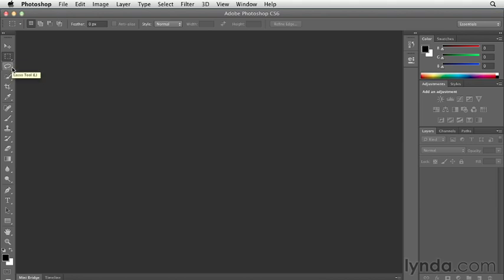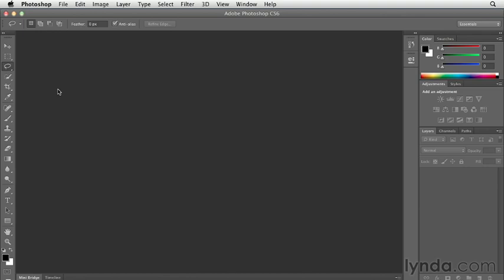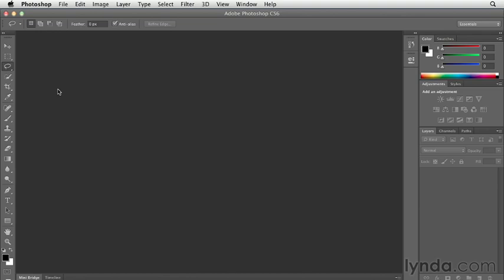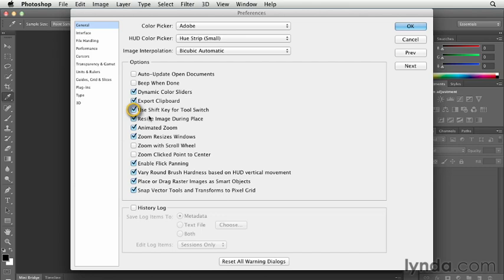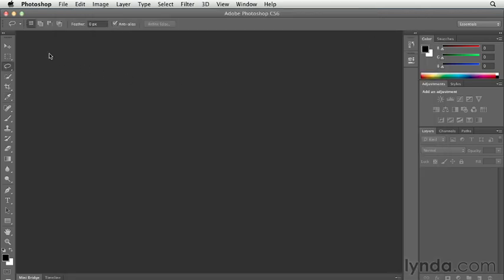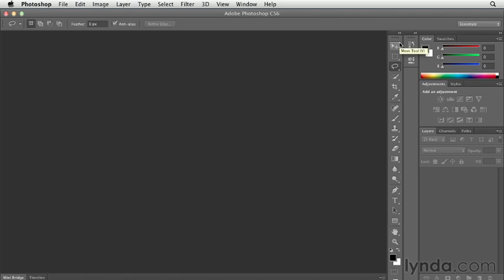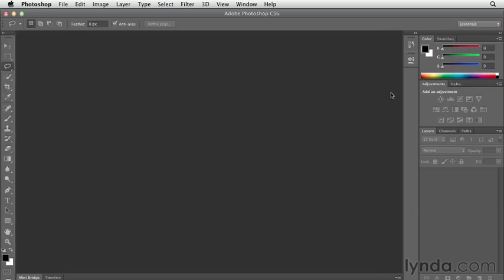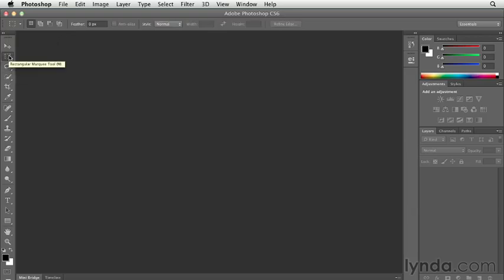Switching tools using the keyboard - Adobe Photoshop Essential